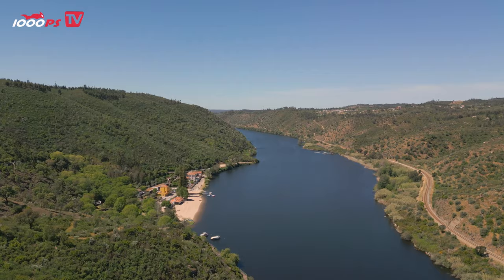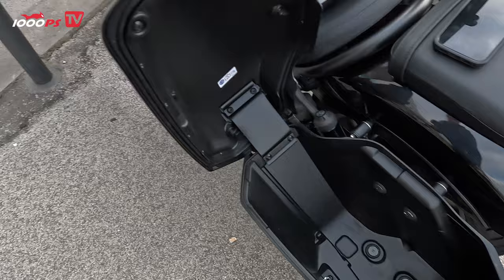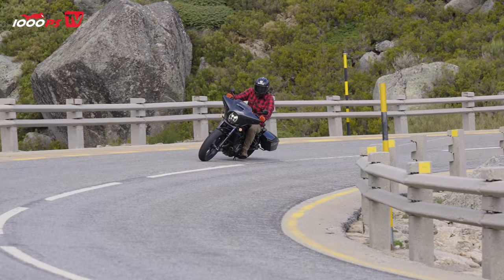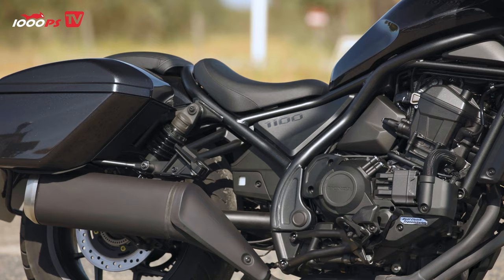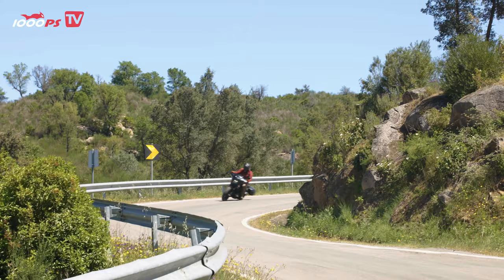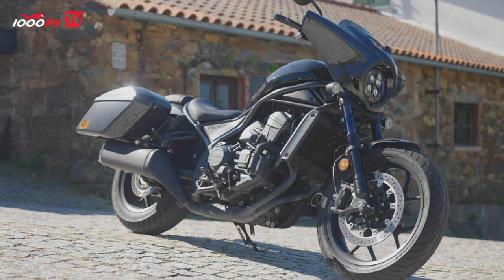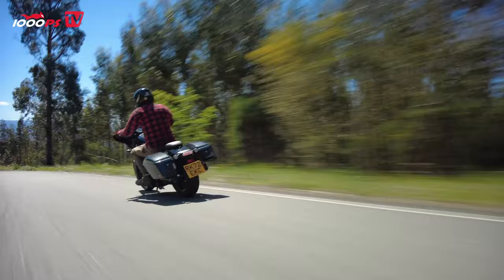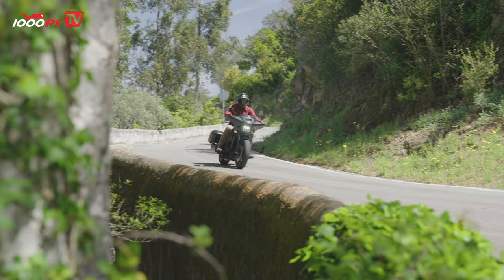Review Honda CMX1100T Rebel 2023 - Cool weekend tourer!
Juliane travels to Portugal to test Honda's new touring cruiser: the new CMX1100T Rebel aims to give comfort on the road without losing the stylish and rebellious look of the standard model. Has it succeeded? Where are the strengths and weaknesses? Find out all the answers in the video.